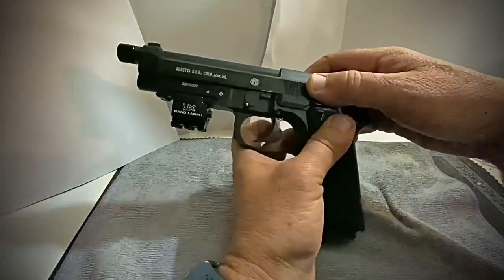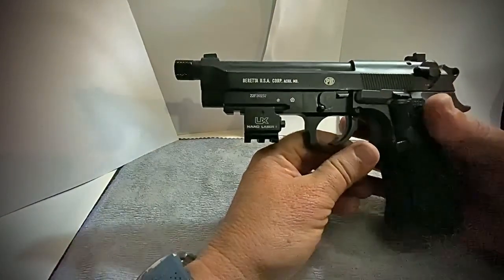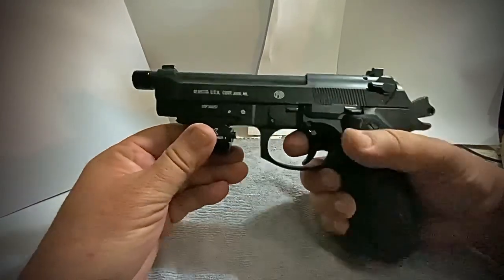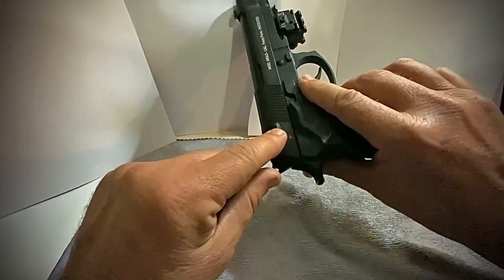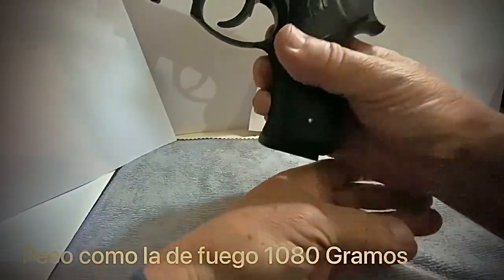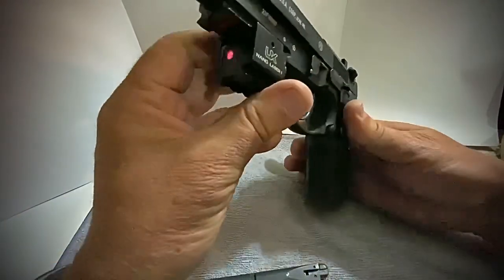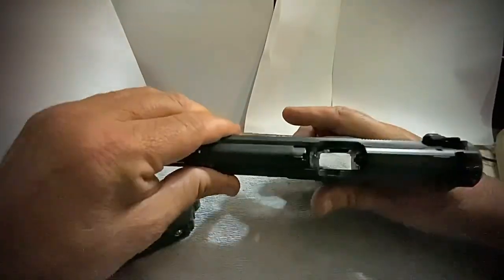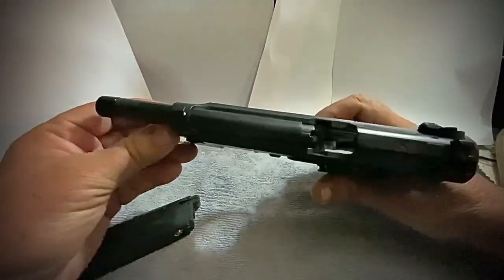Beretta M9A3 Unboxing con laser rojo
Beretta M9 A3 full metal de co2 calibre 4.5 de bbs
Calibre: 4,5 mm
Velocidad: 105 m/s
Capacidad: 18 bolas BBs
Corredera: Blowback
Cañón: Acero liso
Raíl: Picatinny
Longitud total: 22,6 cm
Peso: 1080 g